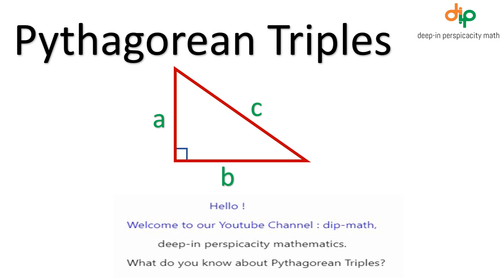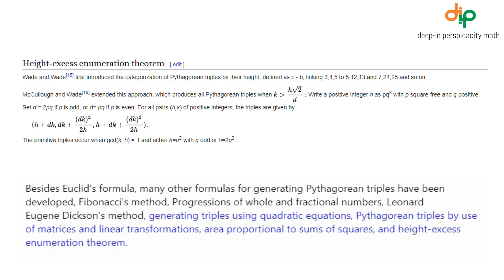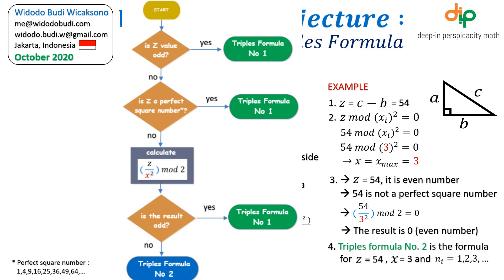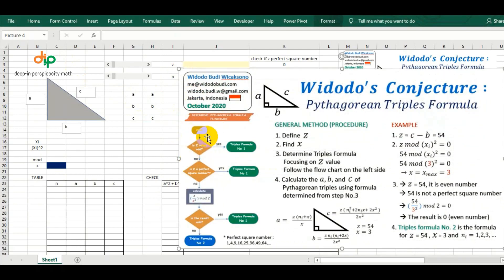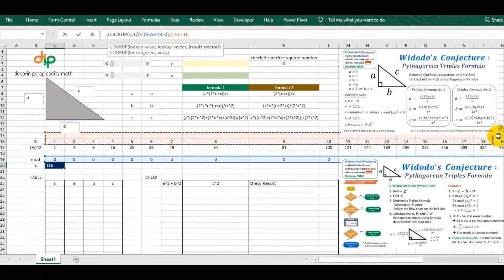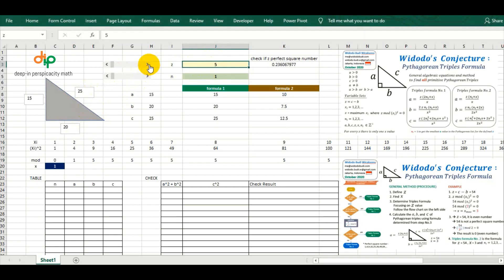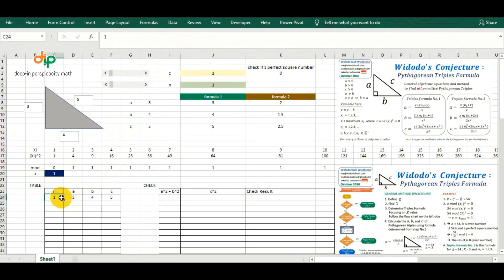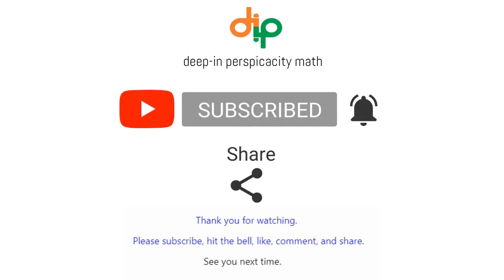Pythagorean Triples Equations I New Approach I Widodo's Conjecture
There is new approach and method how to find all permutation of primitive Pythagorean Triples that have been developed by Indonesian, Widodo Budi Wicaksono.

The primitive Pythagorean triples is a set of positive integer (three numbers) where the squared value of the highest number is equal with the sum of the squared value of the others.

The formula has not been proved yet (until this video being uploaded), but it has already tested for the first thousand series of z and n variables (both are sequential positive integer start from number one).

The primary key of Widodo's method is to define z value which is the difference length between hypotenuse (the longest) and one of the other two side, and the minimum difference length can be started from 1.

The equation can generate all the permutation of Pythagorean Triples with the combination of variables z and n.

If this conjecture is proved, then this contribution in mathematics field show us that the 'beauty' of Pythagorean Triple arrangement can be defined into general method and equations.